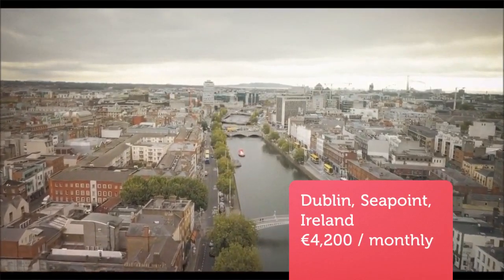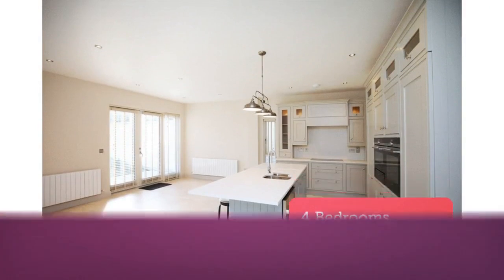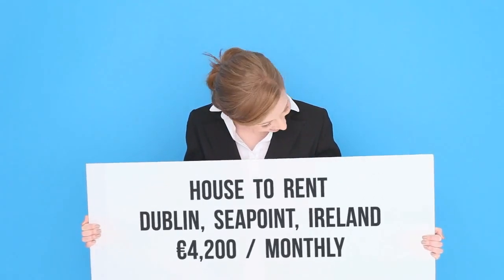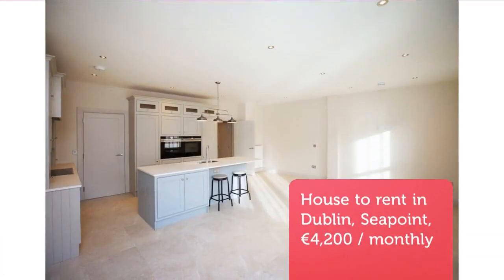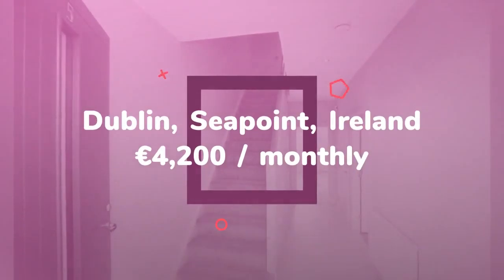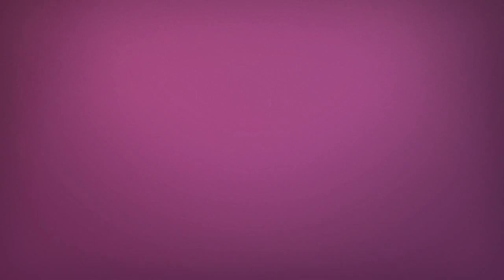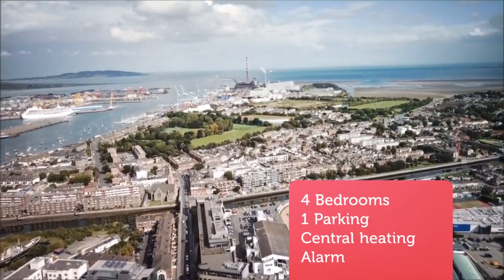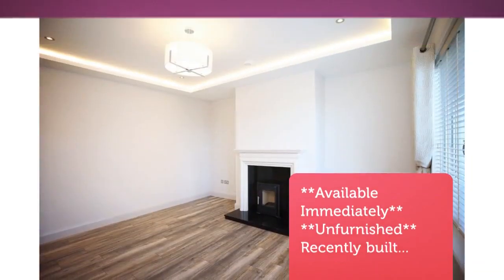House to rent in Dublin, Seapoint, €4,200 / monthly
4
1
Central heating

REF100225
**Available Immediately**
**Unfurnished**
Recently built...